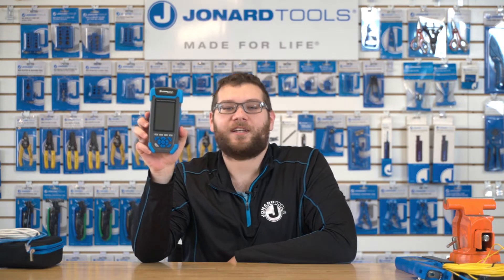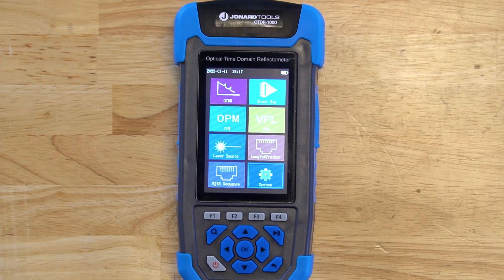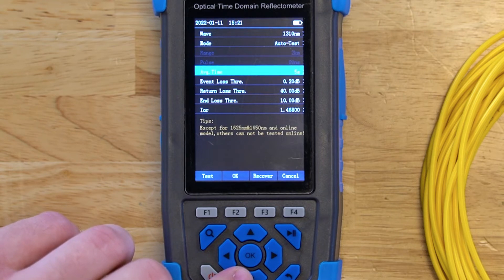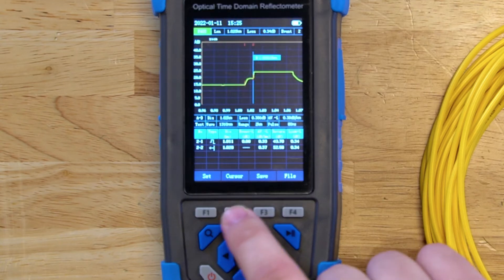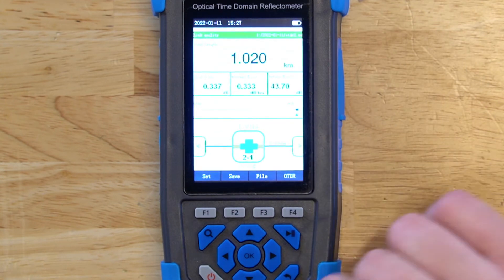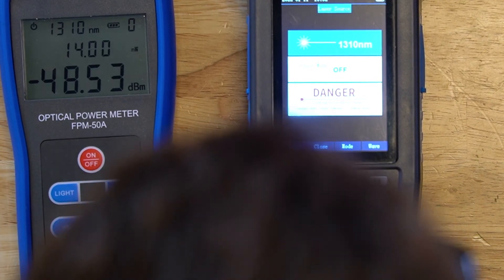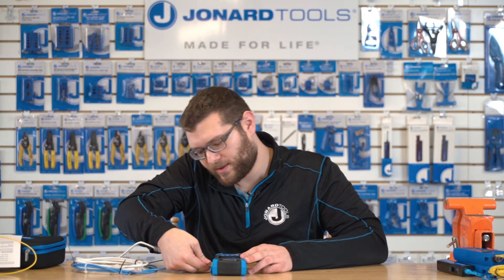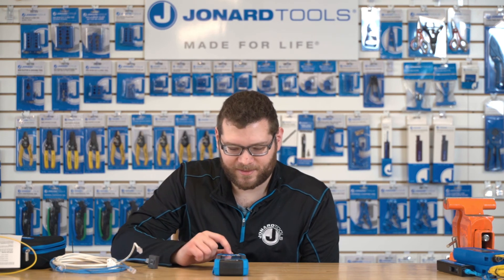Jonard Tools Multi-Function OTDR (OTDR-1000) Product Video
Jonard Tools’ Mini Pro OTDR is the perfect all-in-one handheld device for evaluating FTTx and access network construction and maintenance, identifying fiber breakpoints, measuring cable length, and calculating relative optical power losses. This Mini Pro OTDR also features the following:

Includes 8 different functions for testing and evaluating fiber optic and network cables
Bright 3.5” color LCD screen makes it quick and easy to evaluate data
Rubberized hard plastic case is shock-proof and drop-proof for maximum durability
600 MB Internal storage with MicroSD/TF card slot for additional memory
Built-in rechargeable lithium ion battery provides power on-the-go
Can be charged or connected to a computer for data transfer via included micro-USB cable
Includes FC, SC, and LC (PC/UPC) OTDR adapters for fiber optic cables, downloadable software (also featured in the download section of this product page), power cord with plug adapters, alcohol wipes, and instruction manual